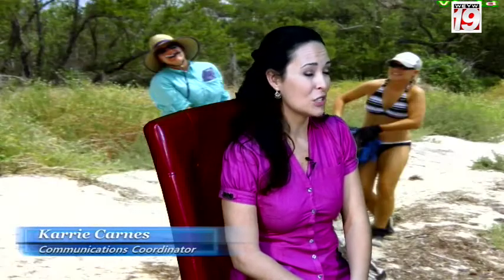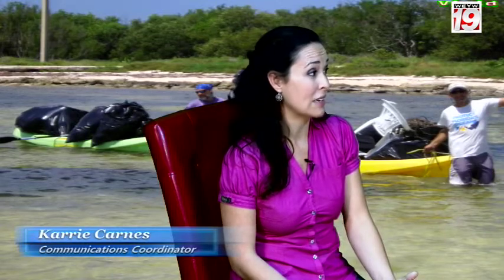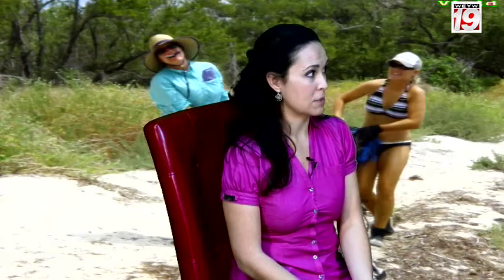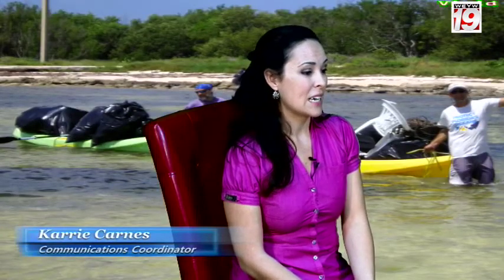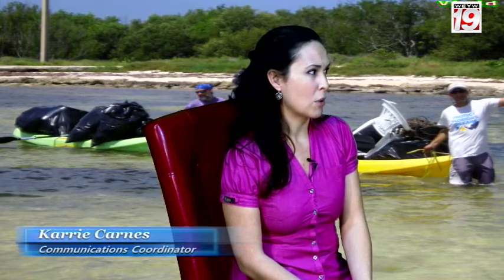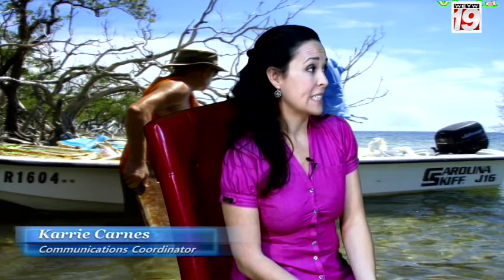Good Morning Florida Keys with Jenna Stauffer